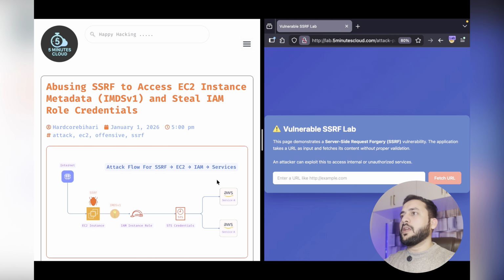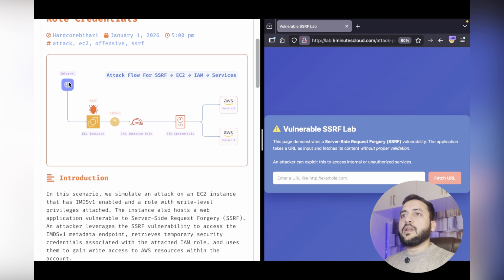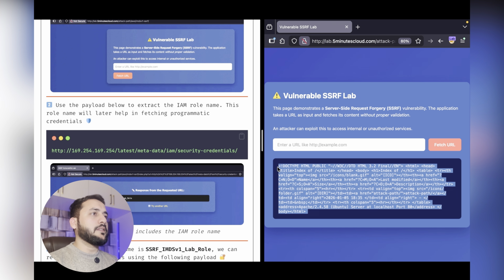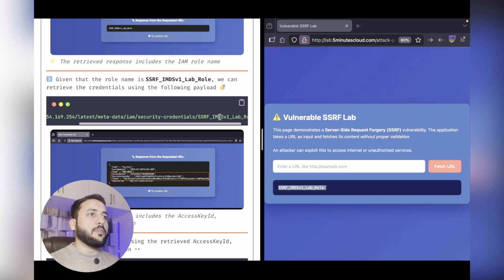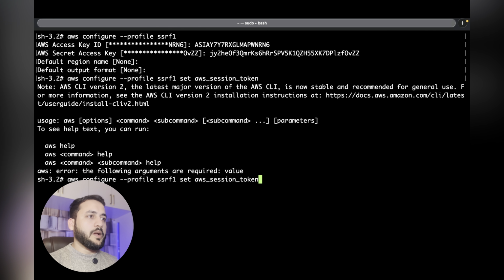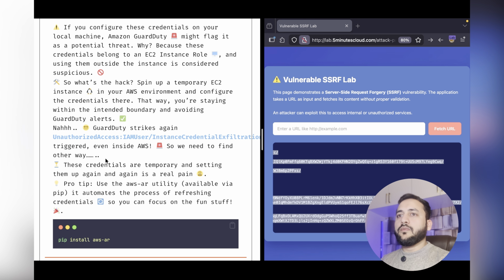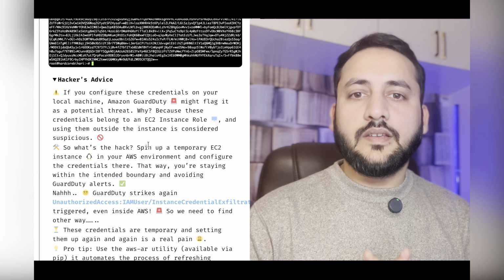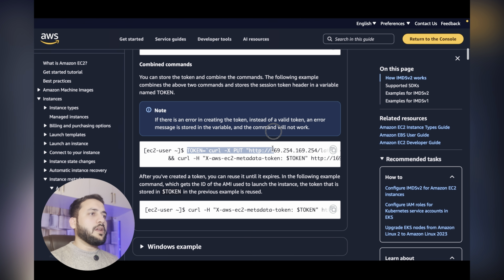SSRF to Cloud Takeover | Stealing IAM Role Credentials LIVE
What if a single SSRF vulnerability could give an attacker access to your entire cloud environment?

In this hands-on cloud security lab, we demonstrate how a Server-Side Request Forgery (SSRF) vulnerability can be exploited to steal IAM role credentials from a cloud instance and use them to access cloud resources.
This video walks through a real-world attack path, showing how SSRF combined with a misconfigured cloud metadata service can lead to full cloud compromise.

- How SSRF vulnerabilities are discovered in web applications
- How attackers abuse the cloud metadata service (IMDS)
- How IAM role temporary credentials can be stolen using SSRF
- How stolen credentials are used to access cloud resources
- How to detect SSRF-based attacks using cloud logs
- Practical and effective mitigation techniques

Simple Explanation -
SSRF is like asking a system to fetch a webpage for you, but instead of going outside, it is tricked into visiting its own internal systems and exposing sensitive secrets. When this happens in cloud environments, attackers can extract IAM role credentials and access cloud services without passwords.

-  Cloud Engineers
-  DevOps Engineers
- Cloud Security Professionals
- Security Students and Pentesters
- Anyone learning cloud security through real labs

This video is part of 5MinutesCloud, a lab-based learning platform focused on Cloud and Cloud Security with real-world attack simulations and practical defenses.